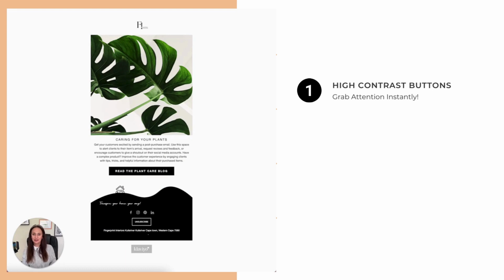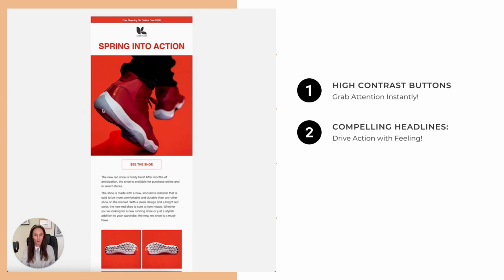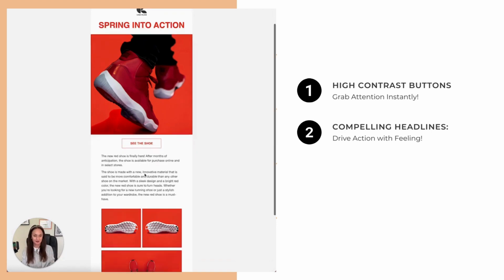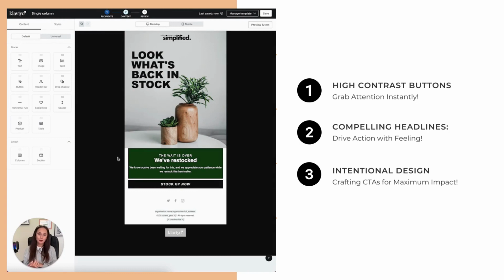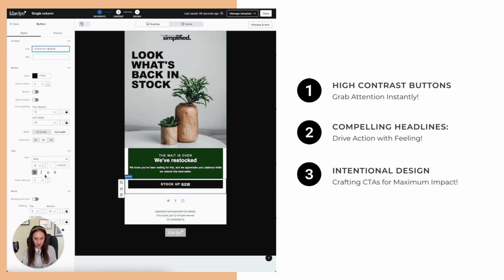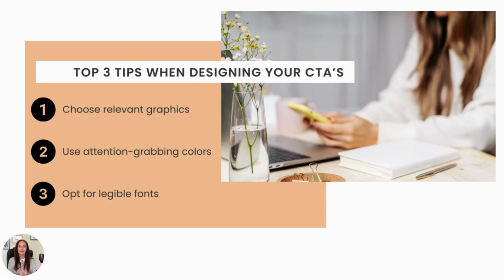What makes people click? How to master your email call-to-actions | Email Marketing Tips | Liezle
Looking to boost engagement and drive action in your e-commerce email marketing?

In this tutorial, I, Liezle from Shecommerce Simplified share expert tips on mastering call-to-actions to elevate your email campaigns using Klaviyo.

From choosing the right graphics to crafting compelling subject lines, we cover it all!

As a bonus, grab my FREE guide packed with 50 Tried & Tested Subject Lines tailored for your e-commerce journey. Whether you're welcoming new subscribers or promoting your latest products, we've got you covered!

Thanks for tuning in, and until next time, happy emailing! 🌟💼